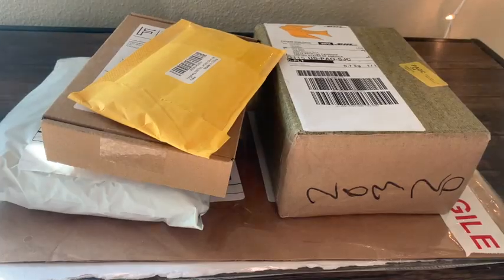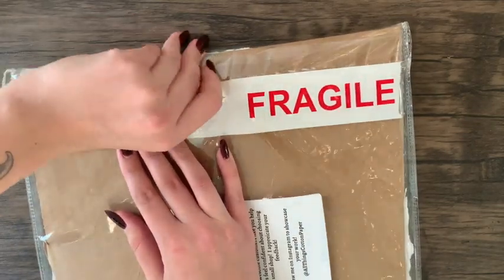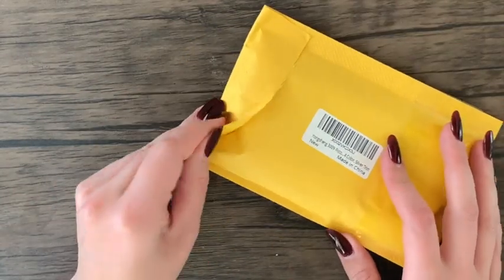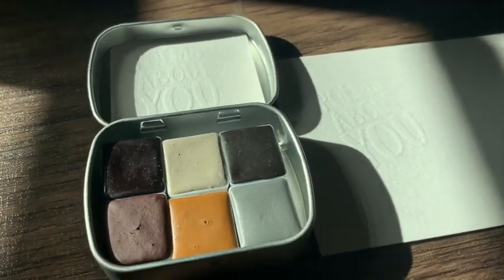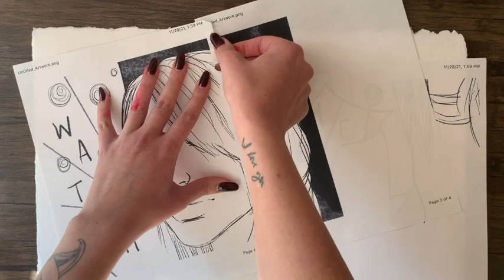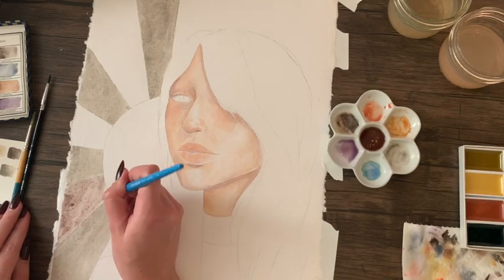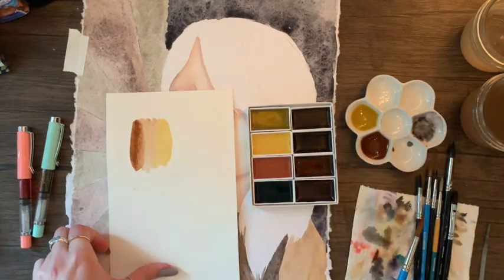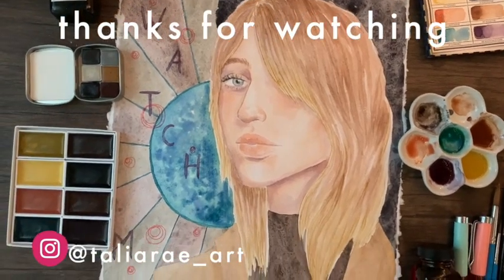art supply unboxing and demo // supporting small business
Hiiii everyone :) I’ve got another art supply haul for your viewing pleasure! This time around I wanted to focus on supporting small businesses so I bought some very special handmade art supplies from sellers on etsy. I also bought a few things from Choosing Keeping, a stationary store in London that sources most of their products from small, family-owned businesses. In this video I’ll unbox the supplies, swatch out the colors, and end with a watercolor painting to showcase the materials. All the supplies are listed and linked below. Thank you so much for hanging out with me while I try out some new materials.

Materials

PoemsAboutYou subtle earth tones handmade watercolors

AllThingsCottonPaper handmade cotton rag paper

Choosing Keeping

Lanxivi Yongsheng 3009 Piston Fountain Pens

My teeny tiny etsy shop-in-progress